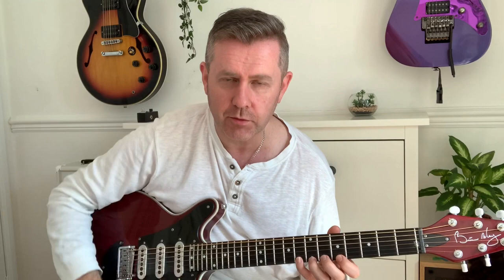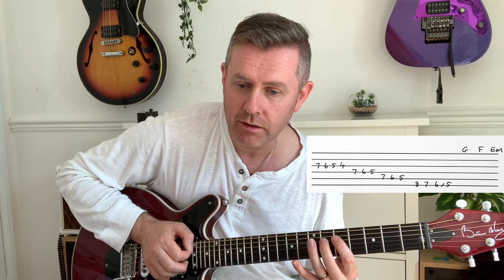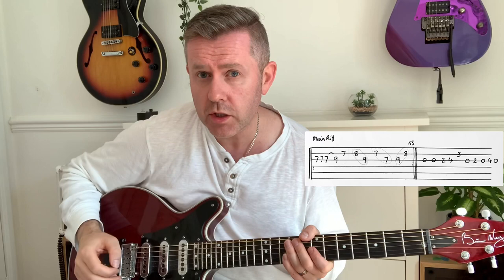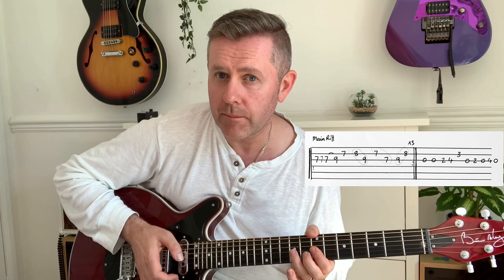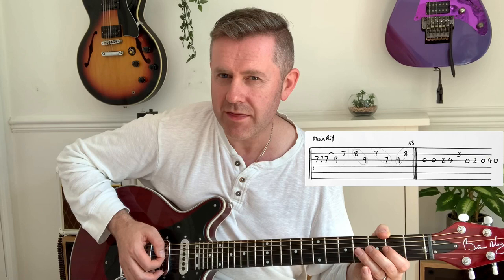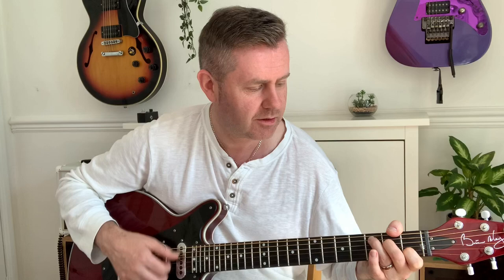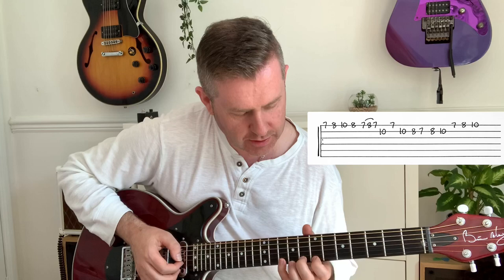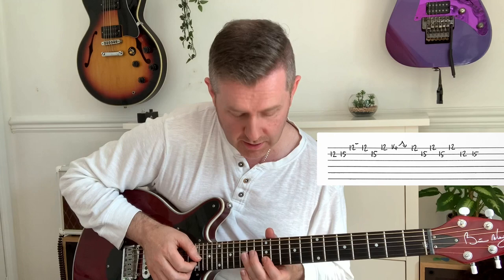Whiskey In The Jar - Thin Lizzy Guitar Lesson (Guitar Tab) Intro, Main Riff and Guitar Solo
Whiskey In The Jar - Thin Lizzy Guitar Lesson (Guitar Tab) Including Intro, Main Riff and Guitar Solo

A traditional Irish folk song and one of Thin Lizzys big hits from 1972 and on the Vagabonds Of The Western World. Performed on Top Of The Pops Phil Lynott didn’t want it released as a single as it doesn’t have the Thin Lizzy sound. Eric Bell played guitar on this track leaving not long after. Gary Moore took guitar guitar duties before the Scott Gorham and Brian Robertson era

Metallica also covered this song which followed a very similar format and structure.

Classic rock at its best. In this tutorial I’ve included the Guitar intro and guitar solo as well as main riff and backing guitar in the verses